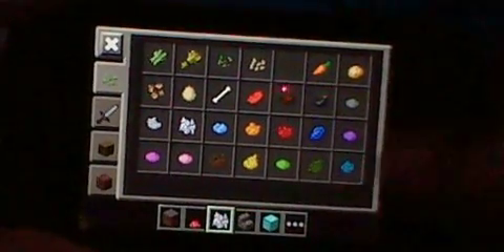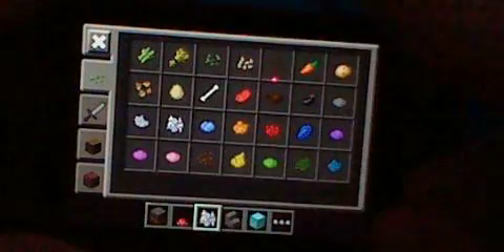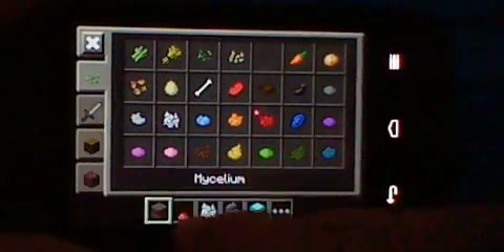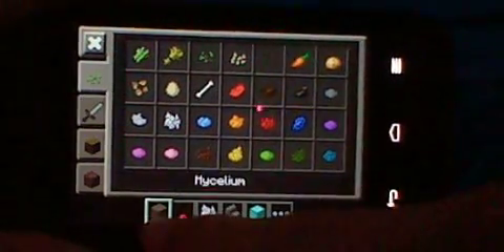Minecraft PE 0.9.0: How to make a Giant Mushroom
I love GOD to pieces!